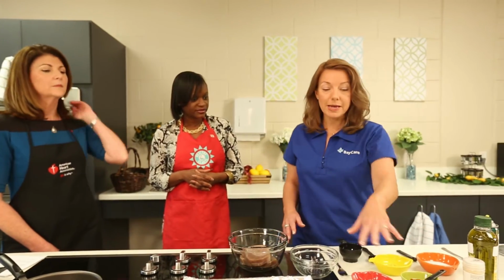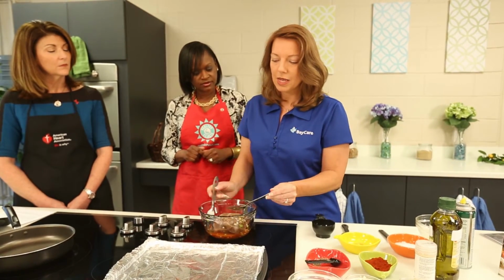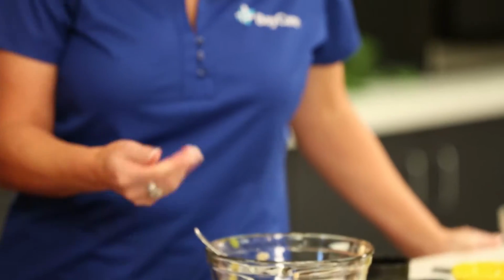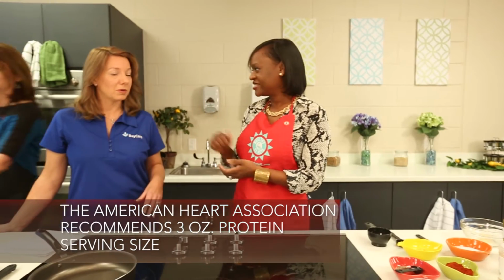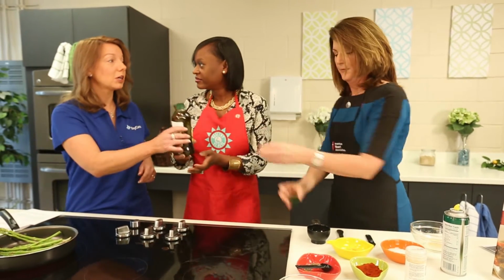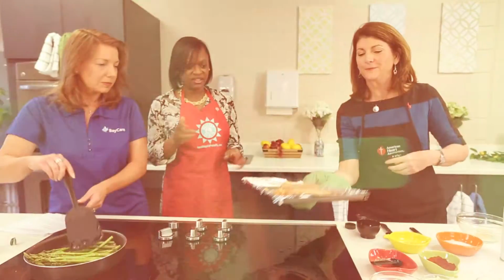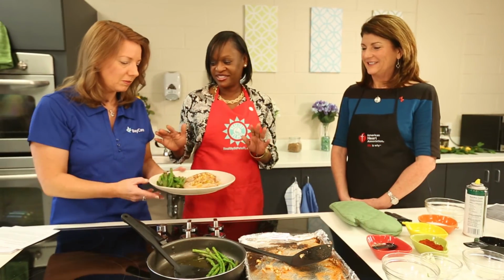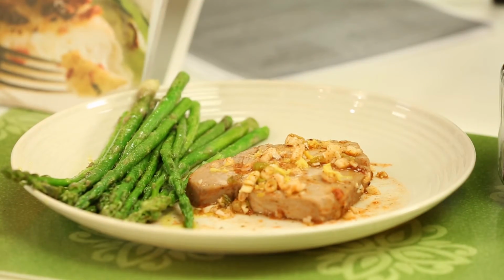Healthy St. Pete Test Kitchen 1.01: Heart Healthy Meals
Episode 1: Healthy Heart
Deputy Mayor Dr. Kanika Tomalin hosts American Heart Association Go Red Ambassador Katie Pemble and Baycare Nutritionist Dianna Thomas as they discuss heart health and cooking healthy for guests.

Recipe: Broiled Tuna Steaks with Sautéed Asparagus
Serves 4 | 3 ounces fish per serving